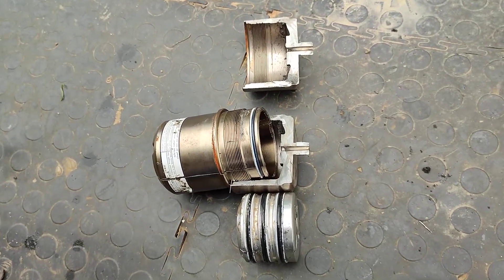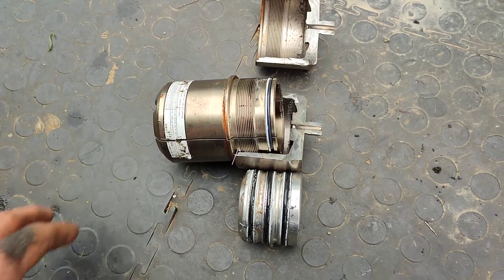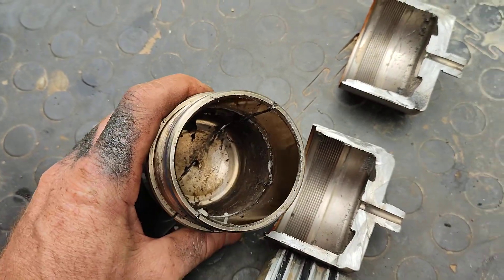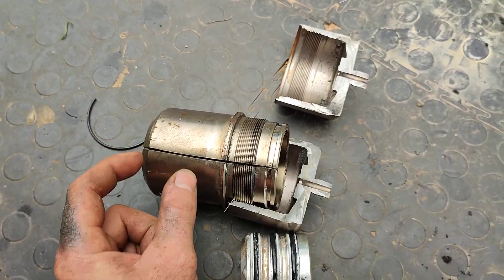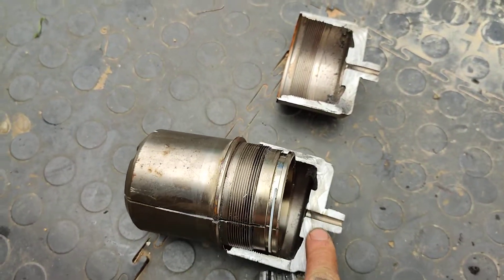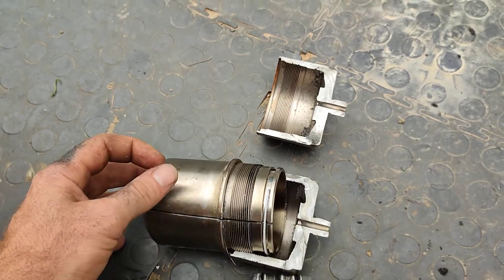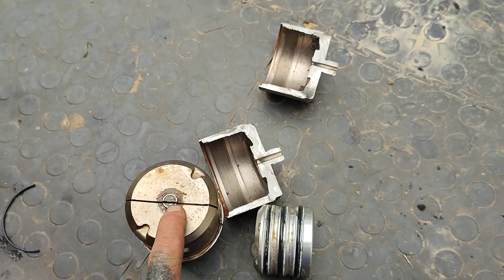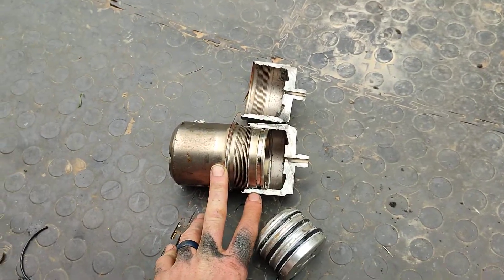Pajero brake accumulator cut open and working explanation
I'm under correction but I believe the standard pressure is 1100 psi